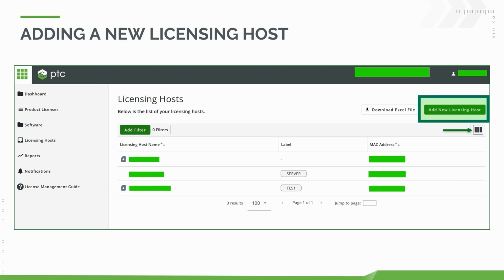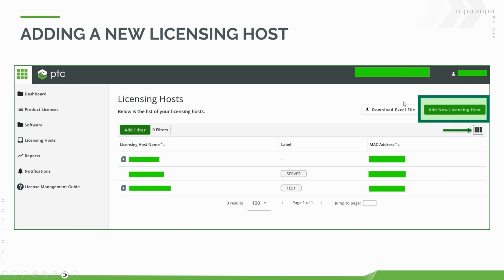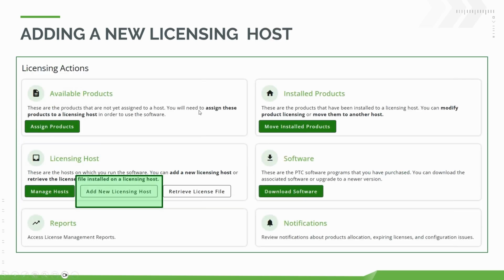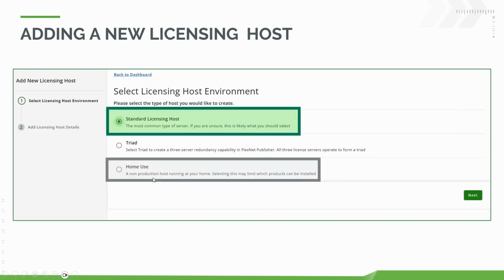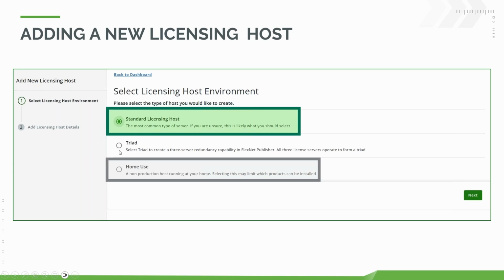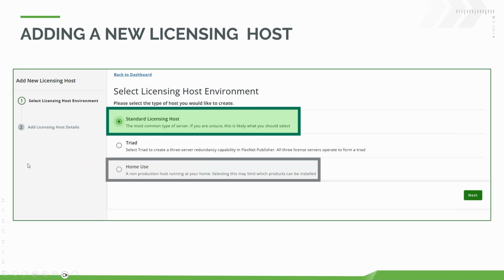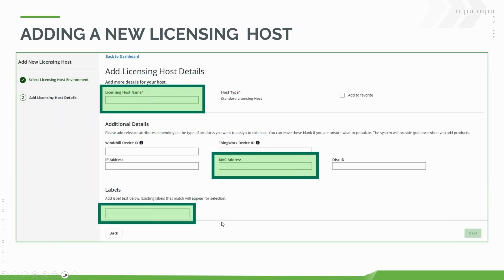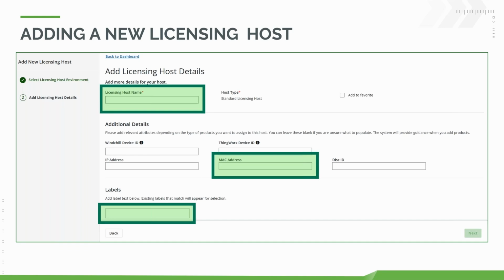Managing Your PTC Desktop Product Licenses - Adding a New License Host (Pt 6 of 10)